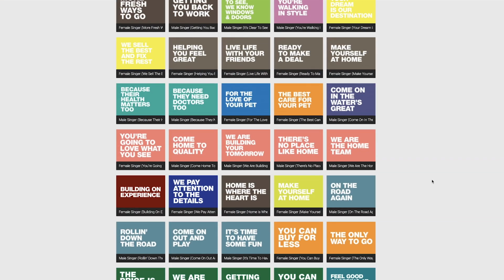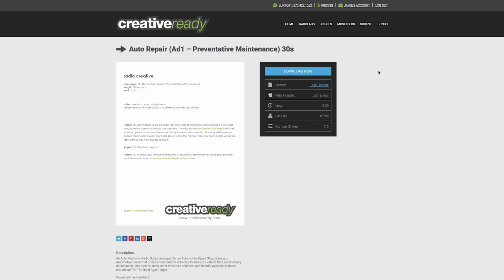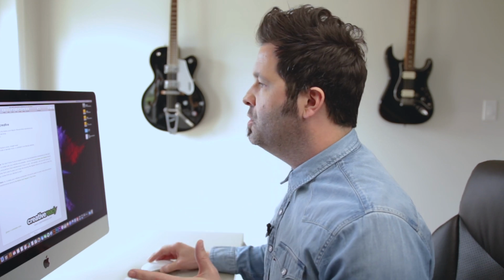Stop Selling Radio Spots!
Almost every radio account rep has the task of coming up with their client's creative.  Most times the client gets anxious thinking it’s not working and they pull the ads.  All you’re left with is multiple dead-end campaigns that didn’t seem to work.

In this video Jamie Aplin, CEO of CreativeReady gives a simple tip on how to turn a basic advertising script into a full blown AudioBrand for your client.  Not only does this formula work, but it will secure the relationship between you and your client for years to come.

Unlimited advertising jingles and campaigns available on-demand.